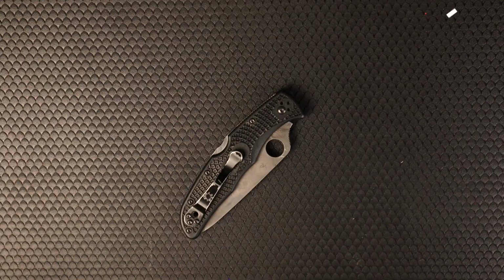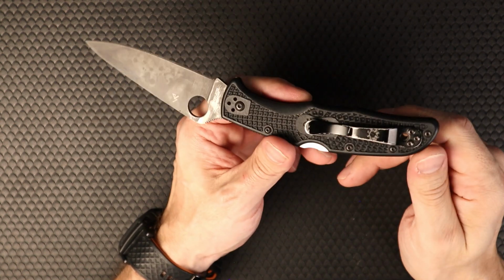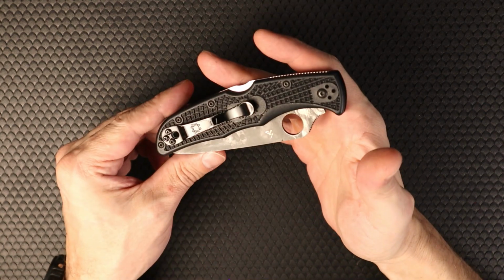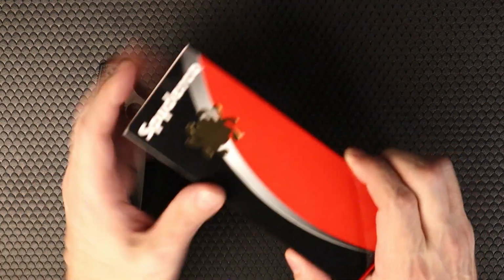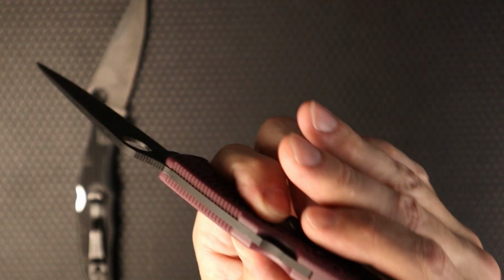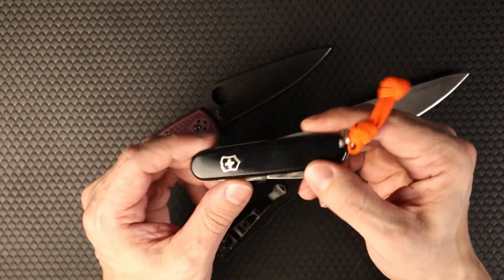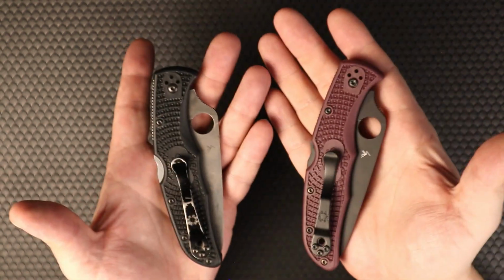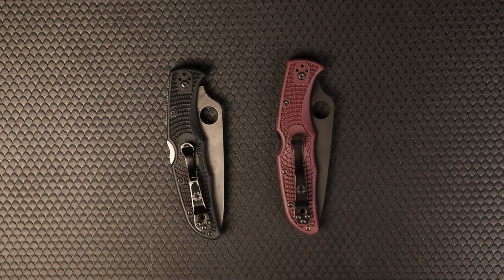My New EDC Knife?? 🔪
🔥 5 Minute Knives – Gear Up & Stay Sharp! 🔪
🚀 Your go-to source for no-BS knife reviews, tactical gear breakdowns, and custom sheath craftsmanship! Whether you’re into bushcraft, self-defense, or everyday carry, we bring you honest insights and top-tier gear recommendations.

📌 Trusted Knife Retailers & Exclusive Discounts!

💰 Budget-Friendly Knives That Punch Above Their Price

🔨 Knives I Recommend
👉 Kizer Beaver (Amazon):
👉 Cold Steel Kobun (Amazon):
👉 Vosteed Corgi (Amazon):

🗡️ My Favorite Knife Sharpeners
🔹 WorkSharp Field Sharpener (Amazon):
🔹 WorkSharp Electric Belt Sharpener (Amazon):

🥊 The Best Tactical/Shooting Gloves
👉 Strongsuit Gloves (Amazon):

🔦 My Favorite Flashlights
💡 Fenix PD36R (Amazon):
💡 Fenix PD35 (Amazon):
💡 Trustfire Mini X3 (Amazon):
💡 Streamlight Microstream (Amazon):
💡 Rovyvon A3 Gen 4 Keychain Light (Amazon):

⌚ The Watches I Wear
🕶️ Casio G-Shock 5600 Blackout/Solar (Amazon):
🕶️ Orient Bambino 2nd Gen Automatic (Amazon):

🎒 My Favorite Backpacks & EDC Gear
🎒 Maxpedition Pygmy Falcon 2 (Amazon):
🎒 Maxpedition EDC Pocket Organizer (Amazon):
🎒 5.11 Two Banger Sling Bag (Amazon):

👢 The Boots I Wear
👢 5.11 A/T Boots (Amazon):

📖 UNKILLABLE JOE (Amazon):
📖 INTERNATIONAL BESTSELLING AUTHOR JOE VALLEN (Amazon):

🎧 The Headphones I Use at the Gym
🎵 Lytmi Cozy Fit Open Earbuds:

🎥 About 5 Minute Knives
5 Minute Knives is just one man's opinion on knives, flashlights, watches, and all things EDC (Everyday Carry).